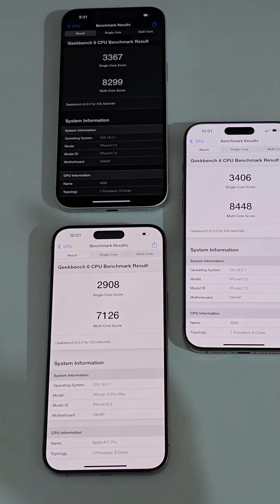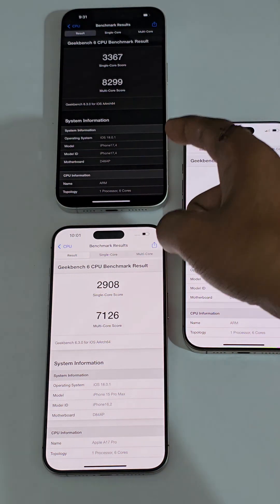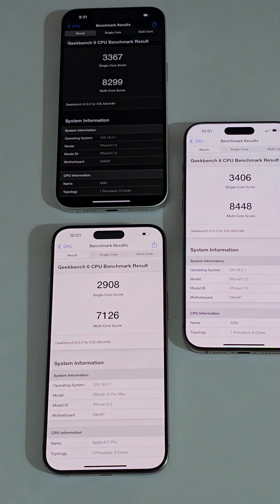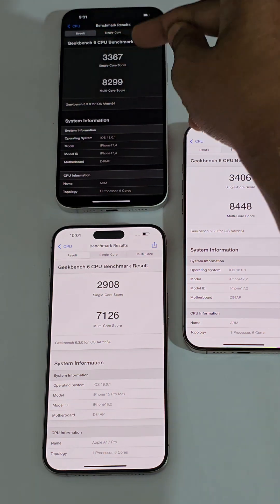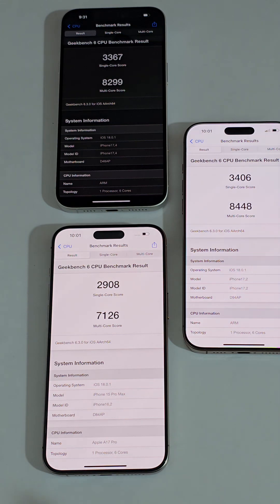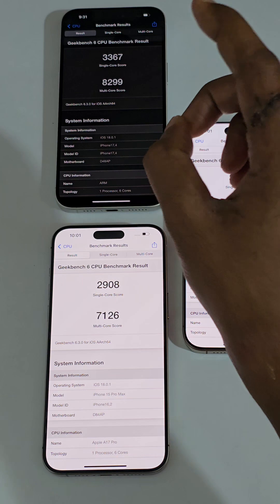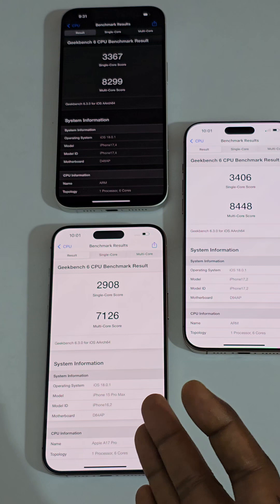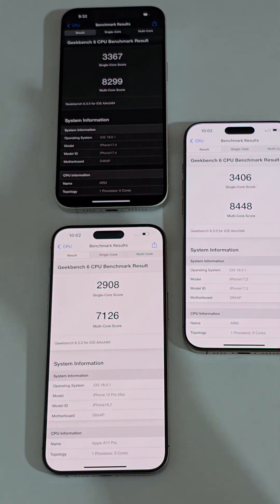Apple iphone 16 Pro Max Geekbench 6 Cpu Benchmark Test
Apple iphone 16 Benchmark Test